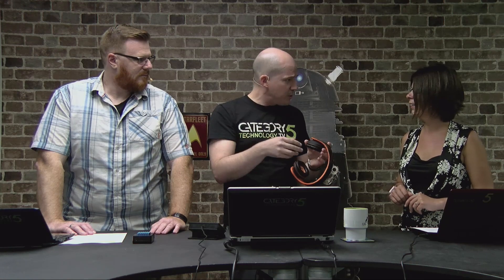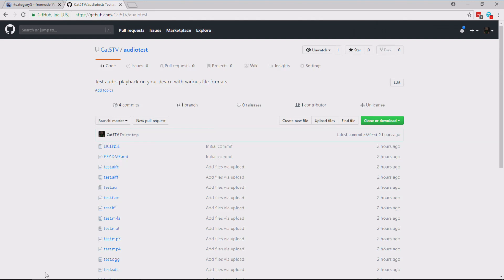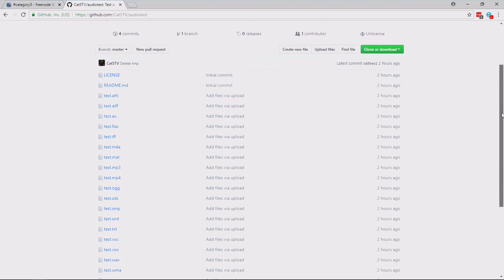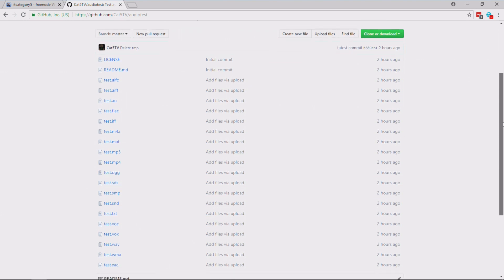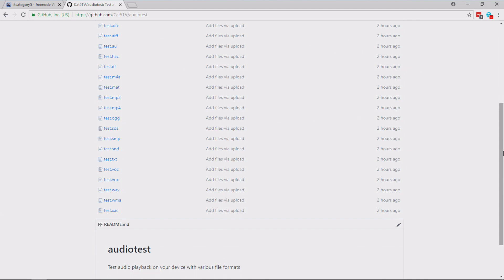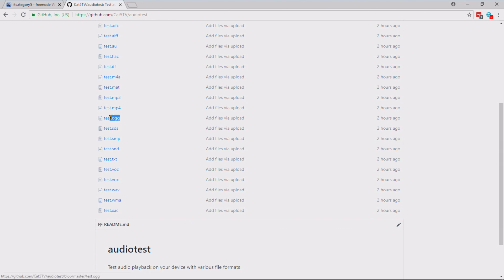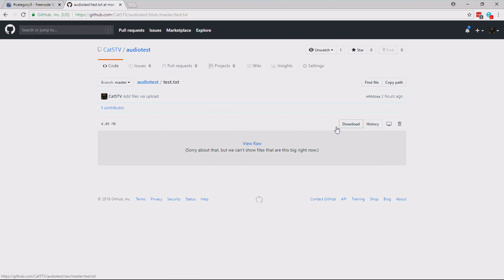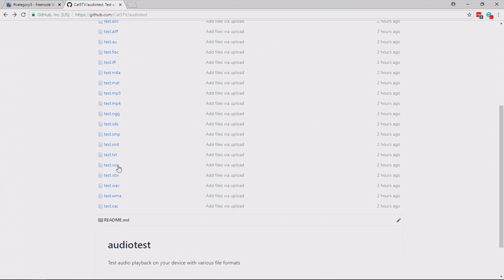Supported File Formats on PowerLocus Headphones SD Card Playback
Last week we unboxed a set of PowerLocus Bluetooth headphones that have a twist: they have a built in MicroSD Card reader as well. Let's find out what file formats can be played directly on the headphones without the need of a separate Bluetooth player.